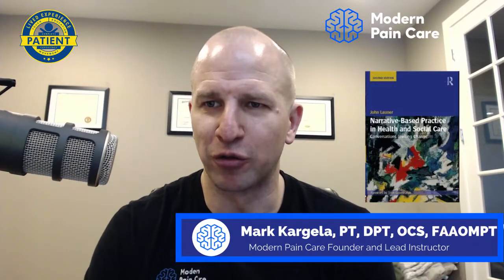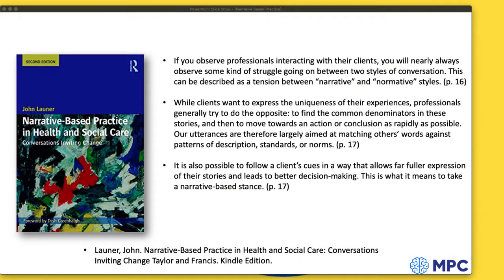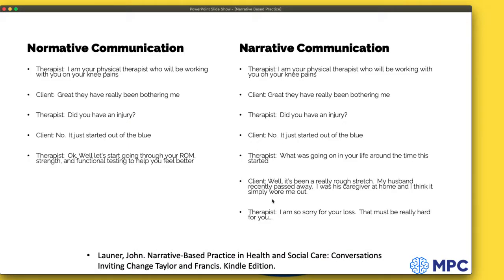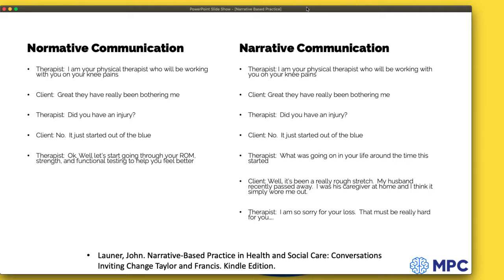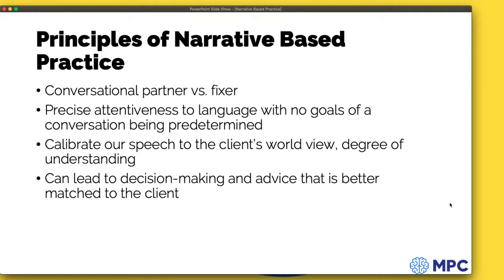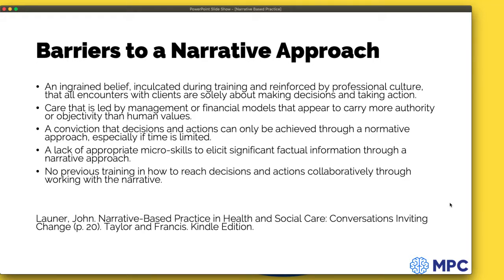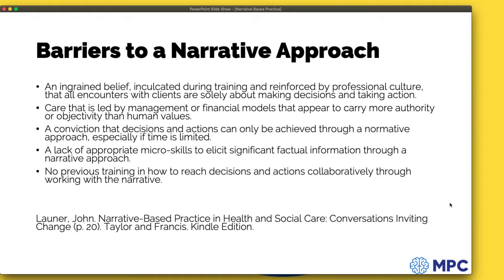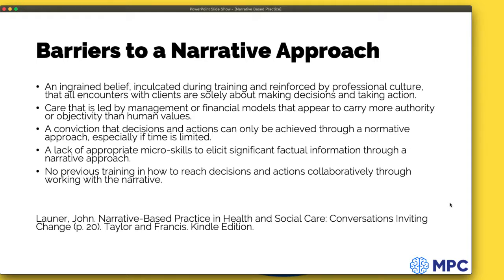Narrative Based and Normative Based Communication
What does it mean to take a narrative-based approach?

How does it compare to traditional communication in the encounter with someone in pain?

Why may it be a huge addition to your skillset as a human interactor?

Join us Thursday and we'll have a great discussion

I‘m broadcasting with Ecamm Live! Interact with the broadcast by granting Ecamm Live permission to see your name at ecamm.live/b8987f